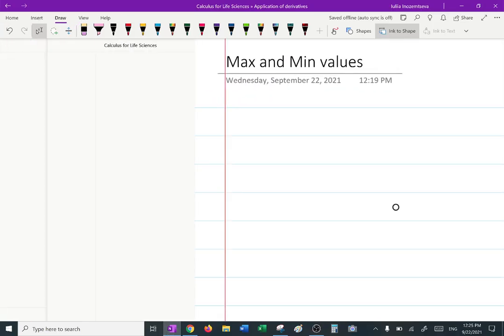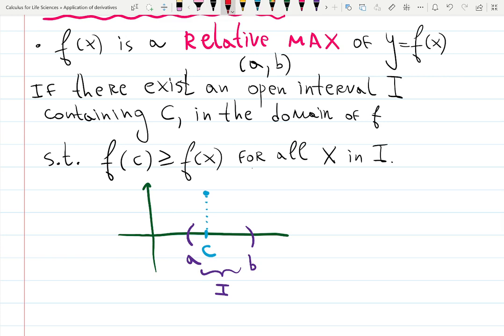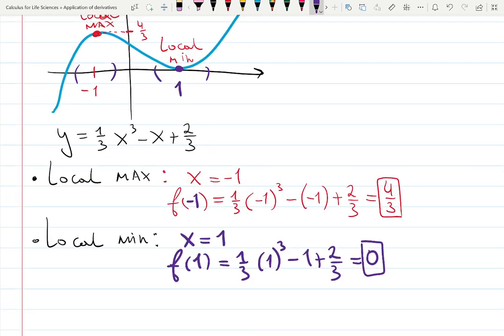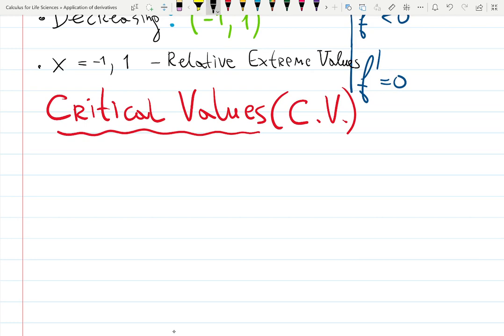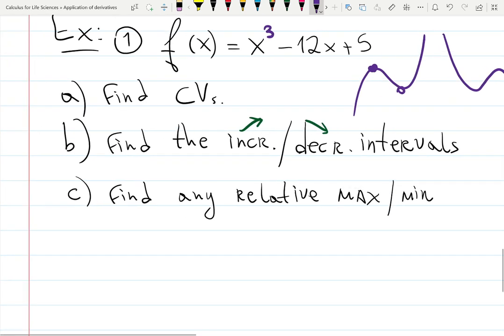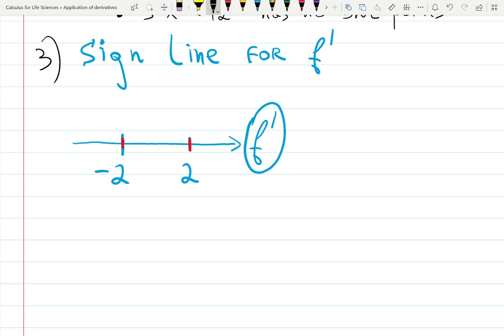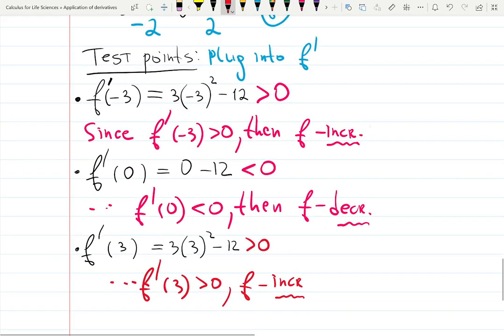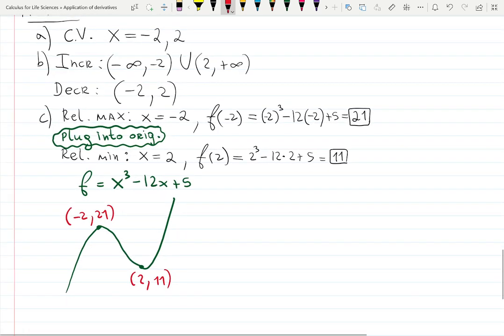Relative (Local) Max and Min, CVs and first derivative test